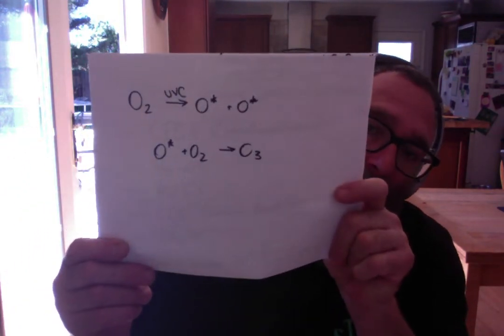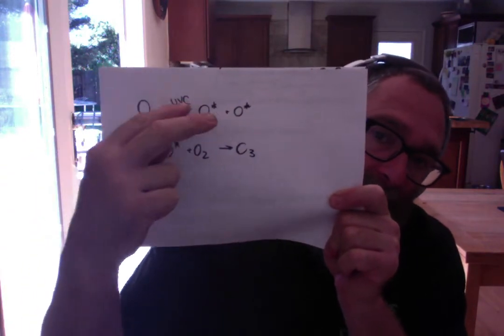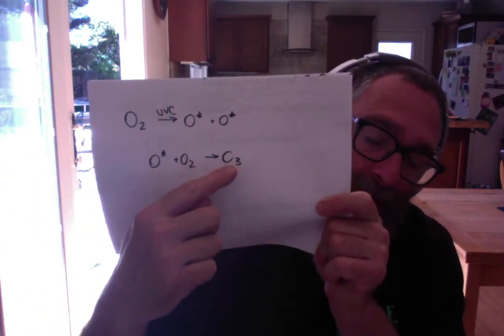U8 Review/"Stars"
a final run through of the content from unit 8